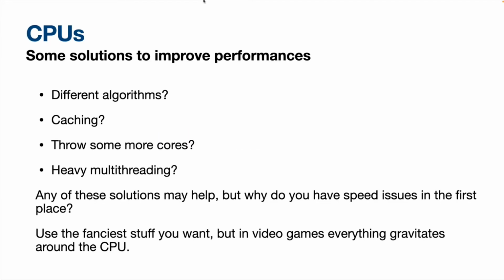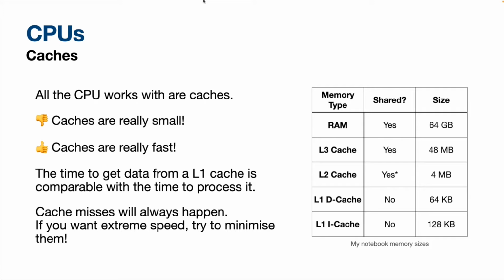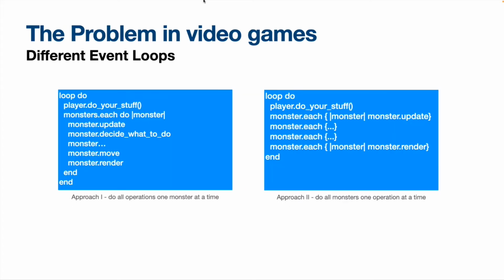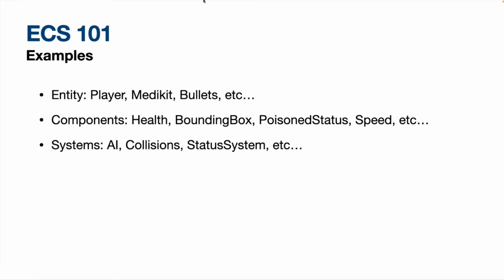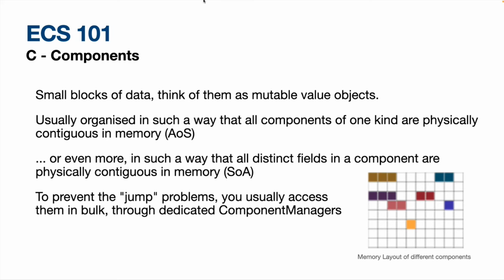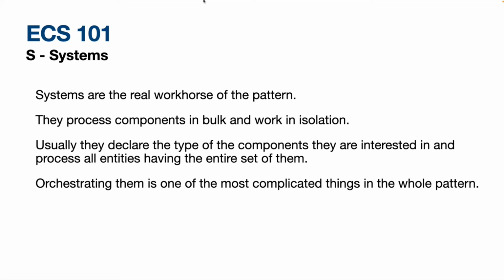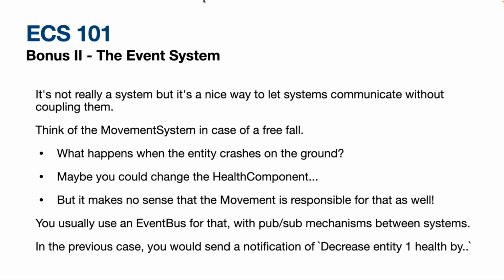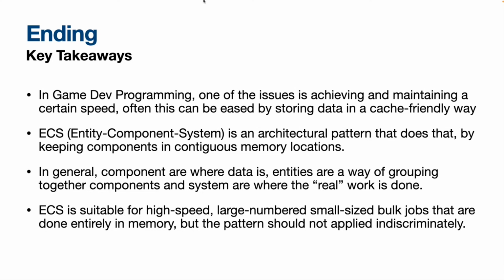Davide Paolo Tua // SISeminarSeries​​ // October 13, 2022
An ECS Primer

ABSTRACT—Game programming have usually different requirements with respect to the 'normal' programming ones. One of them, for example, is the requirement for speed: every update should be computed and presented in less than 1/60th of a second. In this talk, I will talk about these requirements, about the causes of the performance problems that game programmers usually meet, and I will present an architectural pattern, called ECS, that aims to solve them by exploiting the CPU memory architecture.

BIO—Davide got his master degree in Information Engineering at Polytechnic of Turin / University of Illinois 15 years ago ago, then completely left the academic world and moved to the industry, where he covered several roles. Four years ago, he moved to Codelounge, where he is a Senior R&D engineer and follows several different projects. He loves working with relation DBMSes, Crystal and he is interested in the indie dev game programming area.